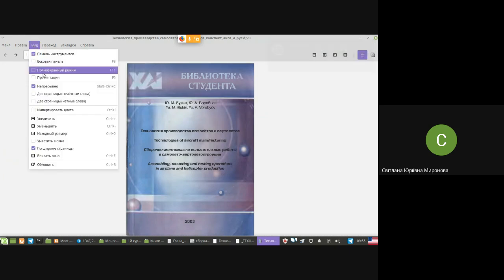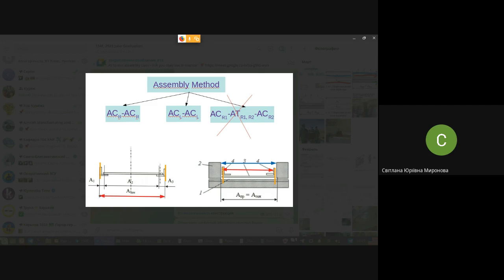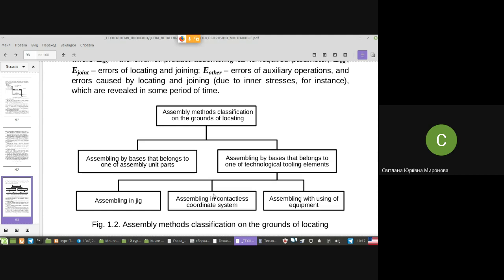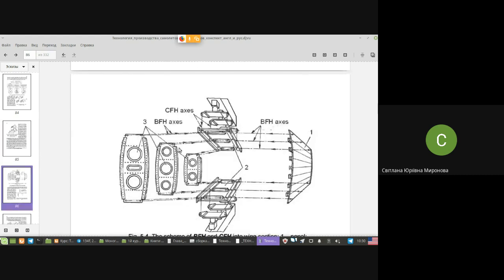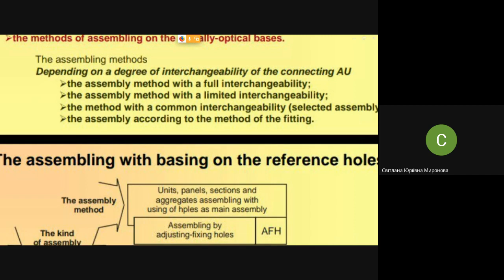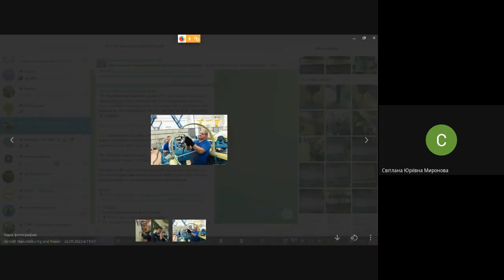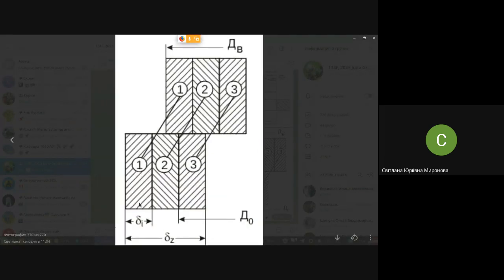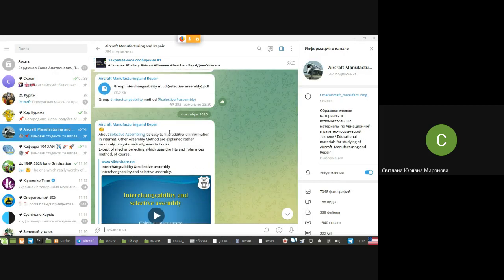Assembly Methods, 5c class 144F, 6.03.2023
Assembly Methods, 5c class  144F, 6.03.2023  foi-gfnd-wxn (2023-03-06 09_55 GMT+2)